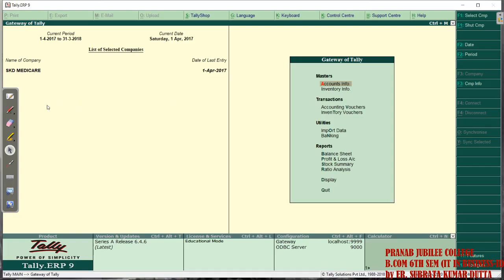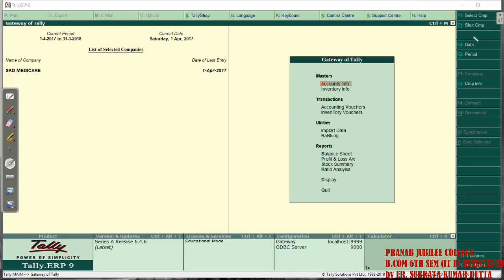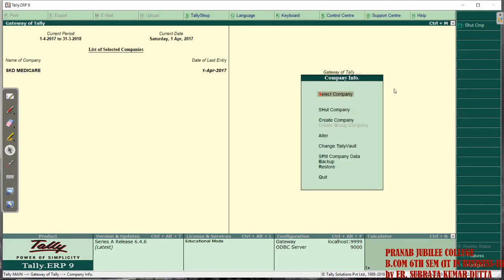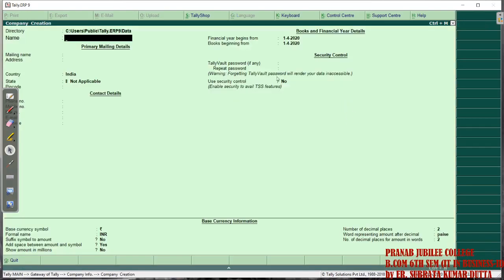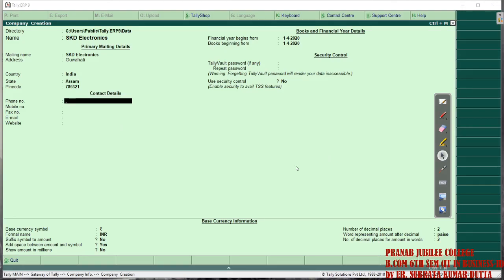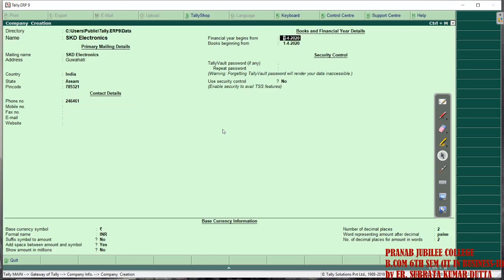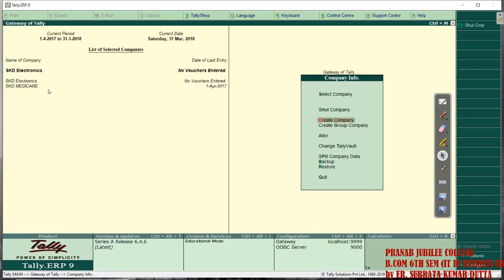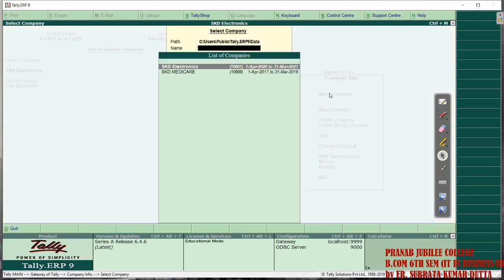HOW TO CREATE A COMPANY IN TALLY ERP 9 | HOW TO SELECT A COMPANY IN TALLY ERP 9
HOW TO CREATE A COMPANY IN TALLY ERP 9

 HOW TO SELECT A COMPANY IN TALLY ERP 9